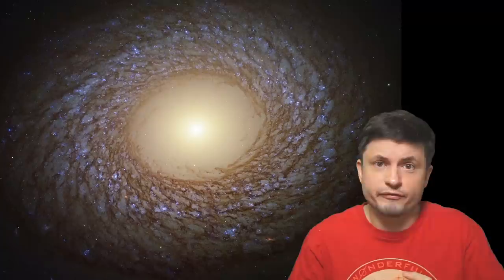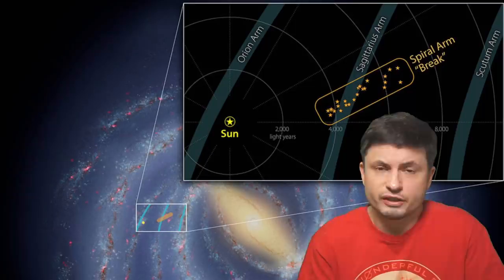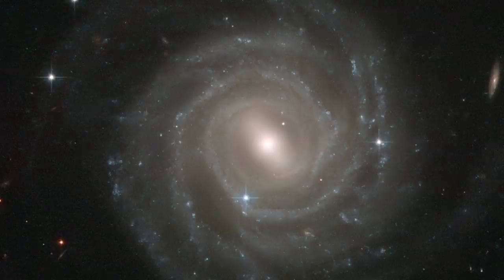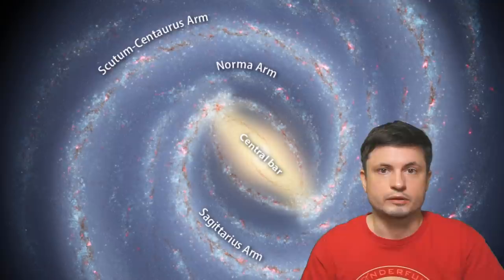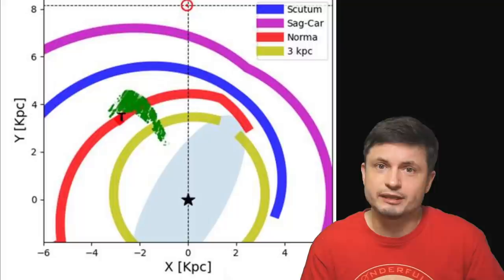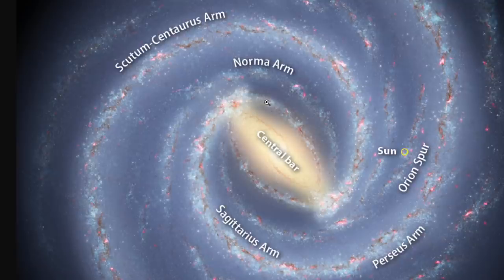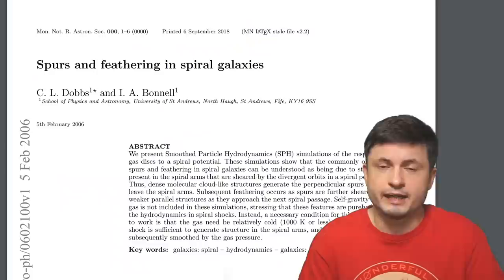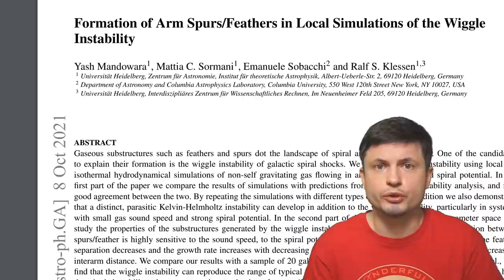Milky Way Galaxy Has a Massive Feather Structure That Was Just Found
Hello and welcome! My name is Anton and in this video, we will talk about a discovery of Gangotri Wave - first feather like structure inside the Milky Way

Tybie Fitzhugh
Viktor Óriás
Les Heifner
theGrga
Steven Cincotta
Mitchell McCowan
Partially Engineered Humanoid
Alexander Falk
Drew Hart
Arie Verhoeff
Aaron Smyth
Mike Davis
Greg Testroet
John Taylor
EXcitedJoyousWorldly !
Christopher Ellard
Gregory Shore
maggie obrien
Matt Showalter
Tamara Franz
R Schaefer
diffuselogic
Grundle Muffins

Veena et al/Astrophysical Journal
 NASA/JPL-Caltech
NASA / ESA / Hubble / J. Lee / PHANGS-HST Team / Judy Schmidt
NASA/JPL-Caltech/ R. Hurt (SSC-Caltech)
ESA/Hubble & NASA